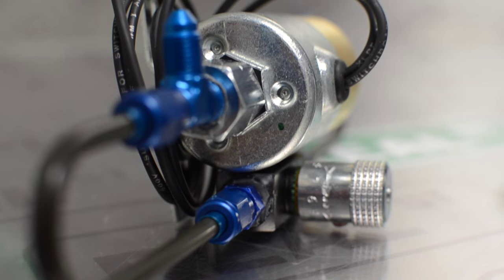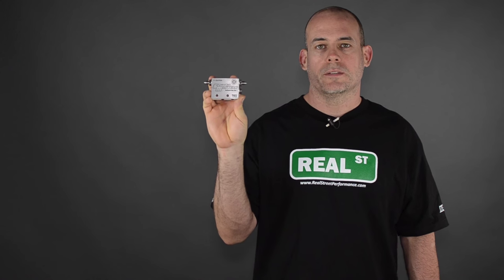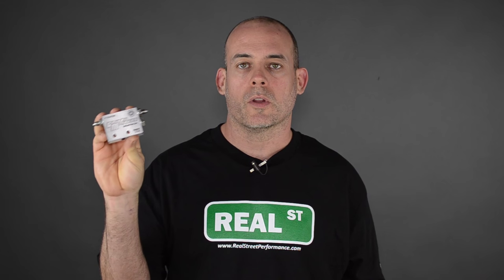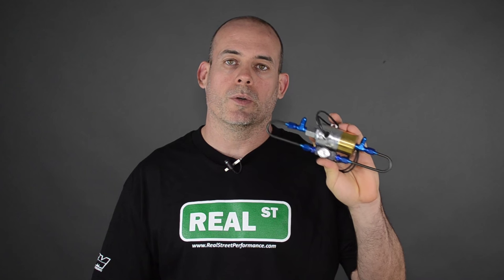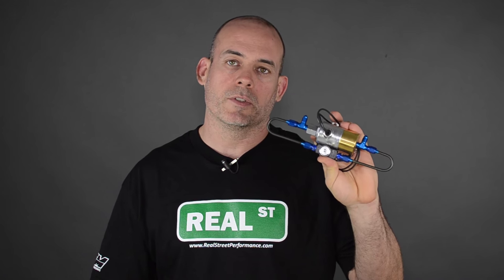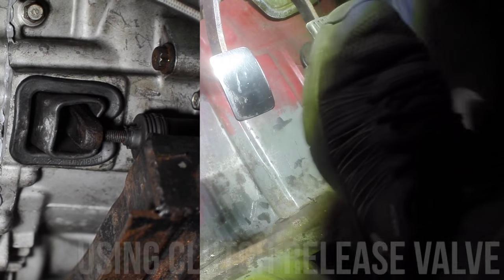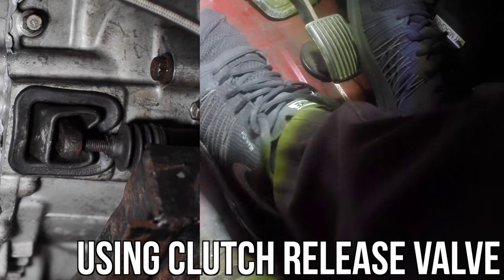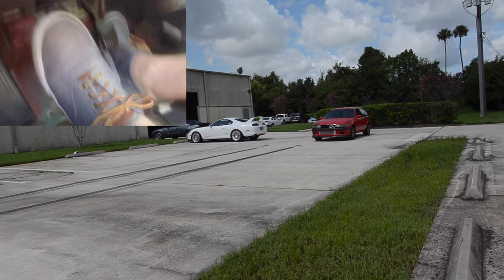How to Launch your car perfectly using a Clutch Release Valve - Jay's Tech Tips #32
Consistently launching your car perfectly every time can be a difficult skill to master. The hard part is that you can break a lot of expensive parts while you are learning the sill, so the learning process can get very expensive and unaffordable.

Launching too hard can break parts or spin the tires, launching too soft will ruin your race.

Using a hydraulic valve between the clutch pedal and the slave cylinder on the transmission can control the speed that the clutch releases, and do it at the same speed every time, regardless of how your foot comes off the clutch pedal.

There is a mechanical version that slows the clutch pedal release in every gear change, or an electronic model that can be configured to only slow the clutch release on the launch, and then allow normal clutch operation in the following gear changes on your pass.

Using a clutch release valve can take the inconsistency out of your launch, which will give you more confidence to win races.